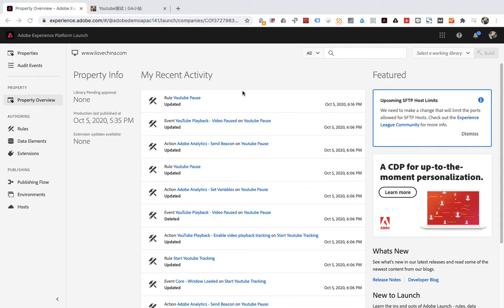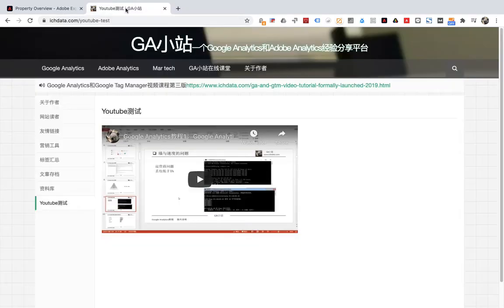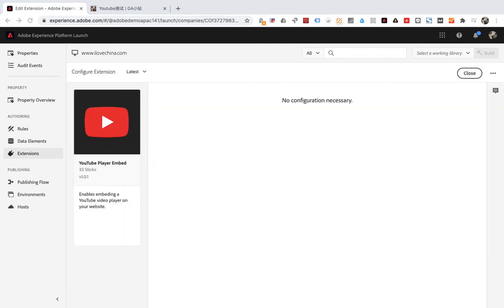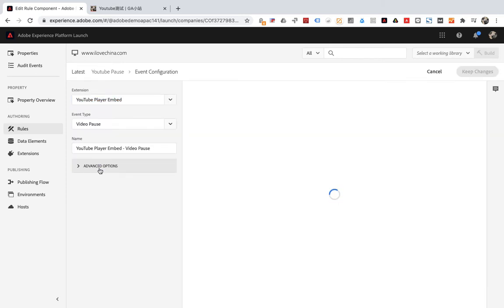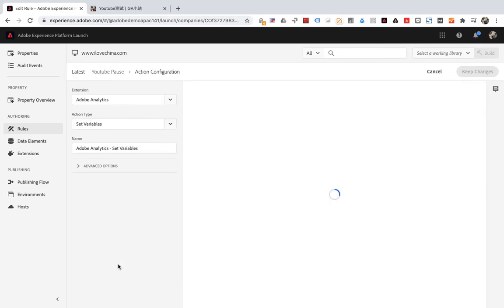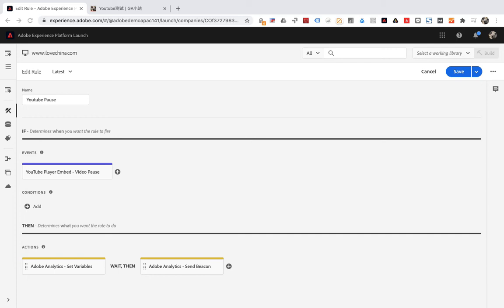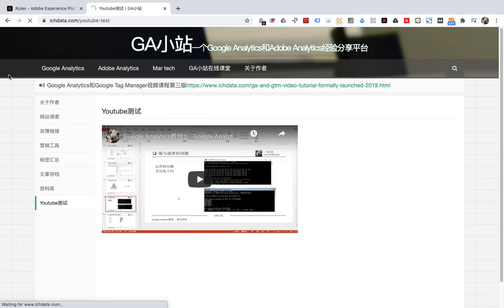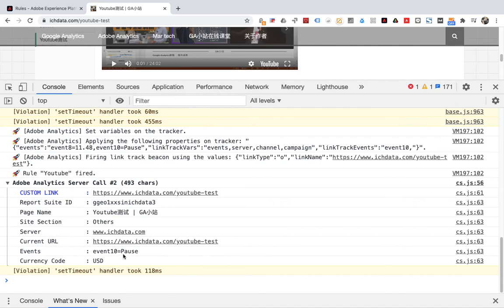Track YouTube video playback with Adobe Launch（YouTube Player Embed）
Track YouTube video playback with Adobe Launch